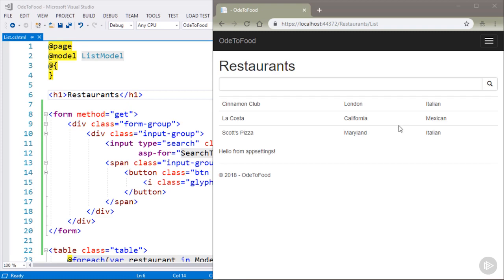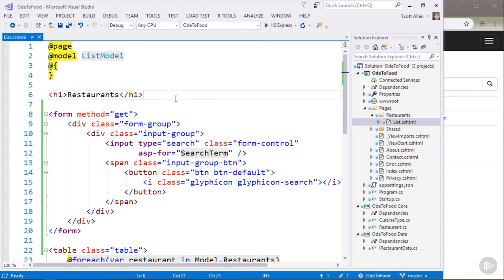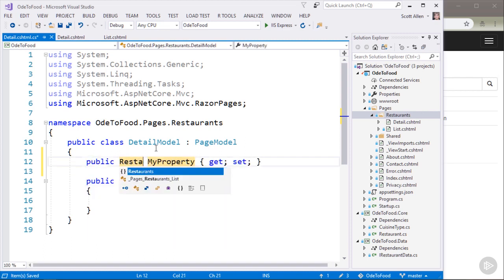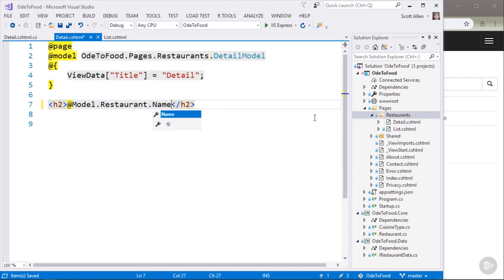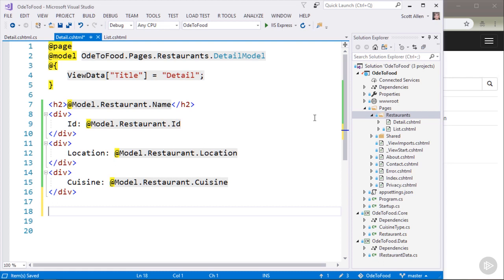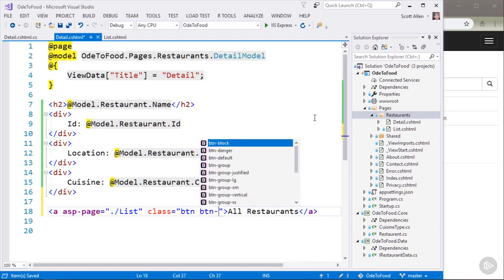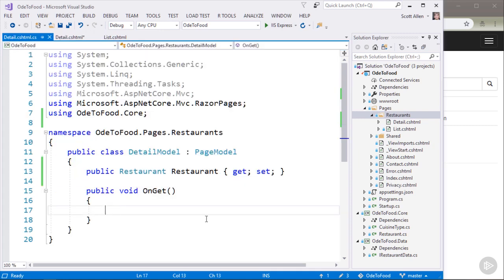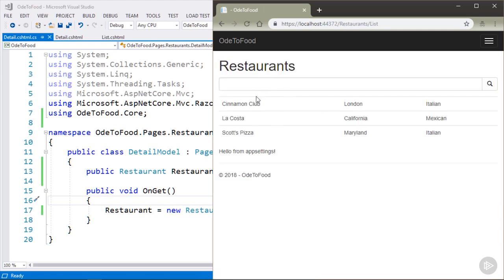06 Building a Detail Page